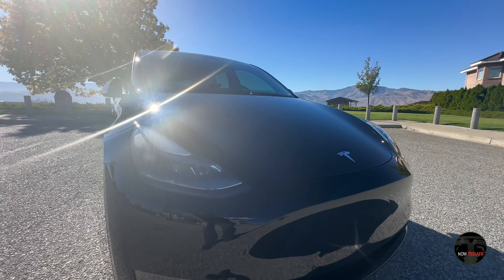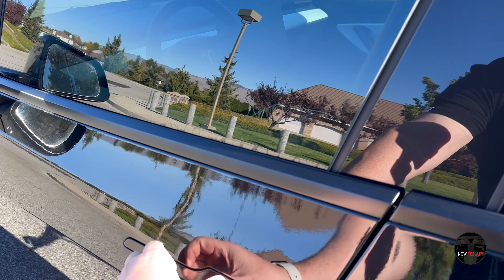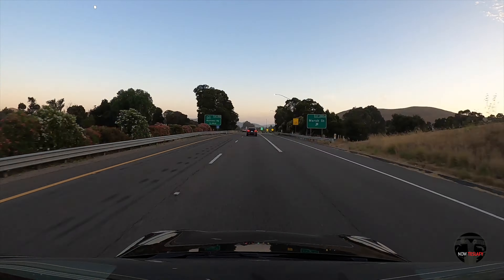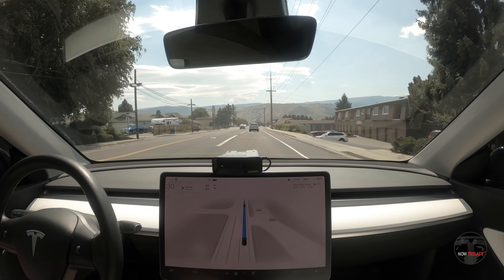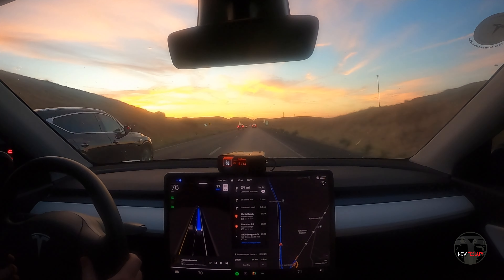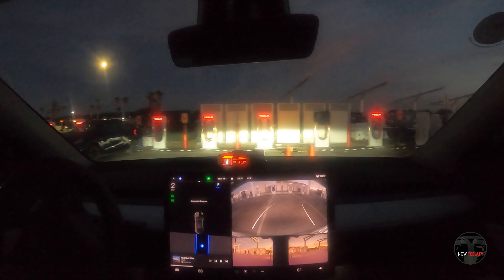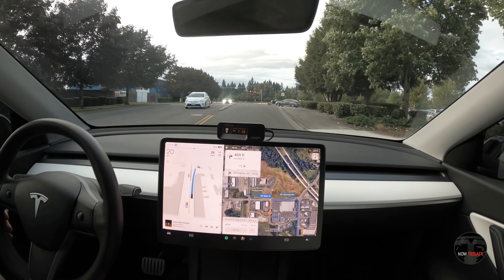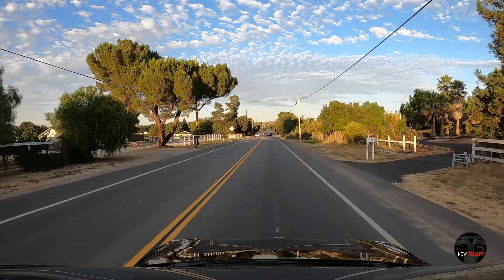2 Year Review of my Tesla Model Y Performance - The Good the Bad & The Ugly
Everyone has a honeymoon period with their Tesla and sometimes it fades after a few months or even a year. Well how does it hold up after 2 years (28 months to be exact)? I'll revisit the good, the bad and the ugly and also give you an unfiltered look at how my exterior and white interior are holding up. You'll also see milage, tire wear and more.

Accessories featured in the video:
– Uniden R7 Extreme Range Radar Detector
– Matte Screen Protector
– Window Louvers

-- CHAPTER LIST --
00:00 - Intro
00:50 - Exterior wear
02:29 - Interior wear
04:30 - Milage, maintenance, software version
04:59 - Charging costs
05:55 - Use my referral link to save money on your Tesla!
06:36 - The Good
08:49 - The Bad
09:20 - The Ugly
10:18 - Full Self Driving
11:25 - Do I recommend a Tesla?

Jowua Center Console Organizer
Jowua USB hub with LED light
Matte Screen Protector
Samsung 1TB T7 USB 3.0 SSD
Kid's Seat Protector

DJI Osmo 4
GoPro Hero 8 Black
Glass Mount
Extension/Selfie Stick
Tascam Lav Mic